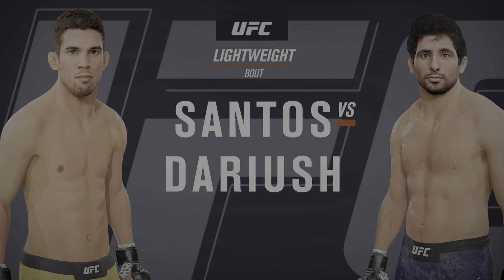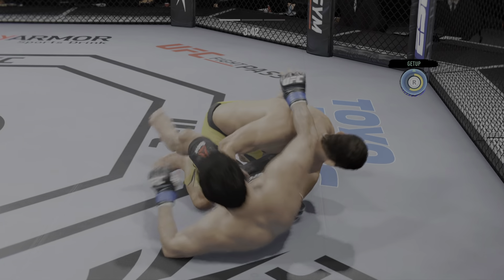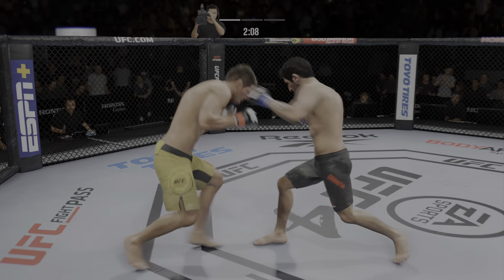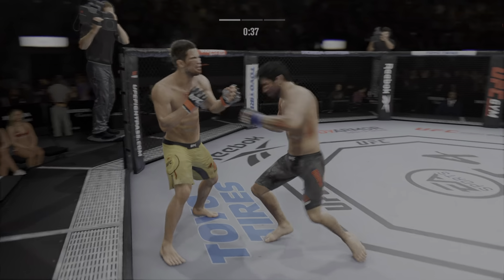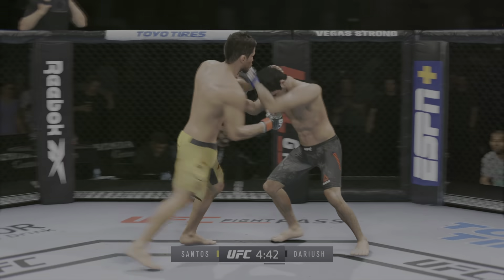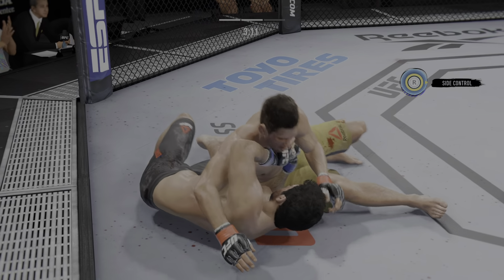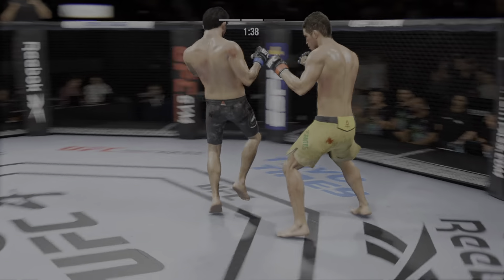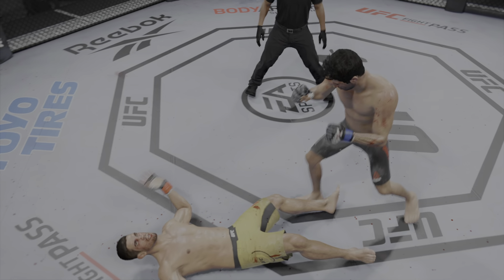Ultra Real | UFC 4: Dariush vs Santos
PS5 capture